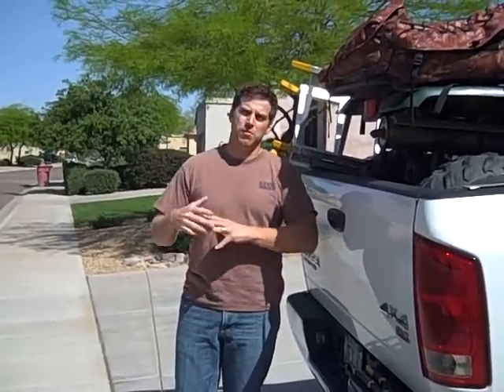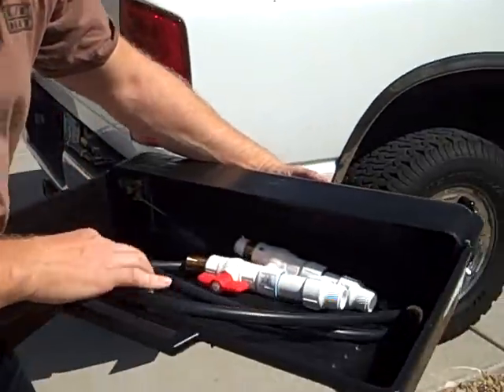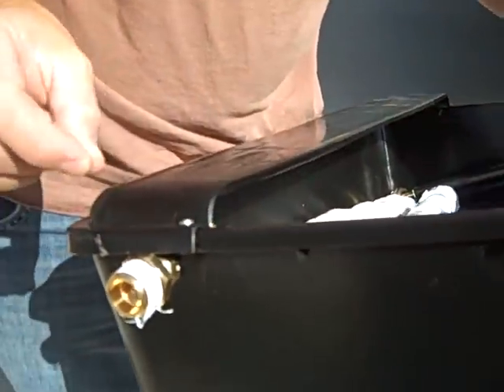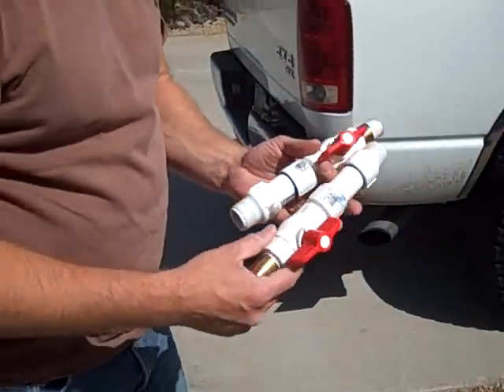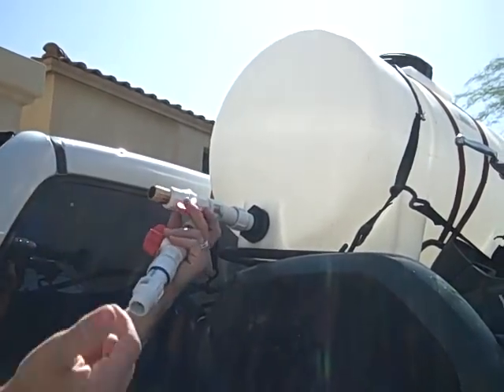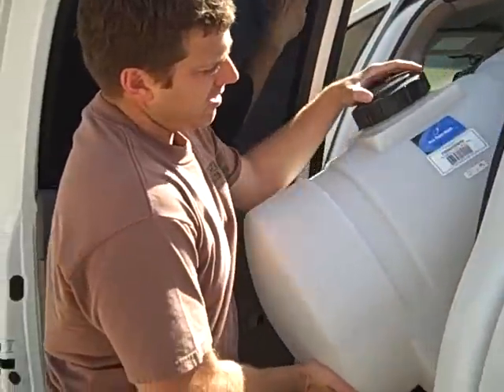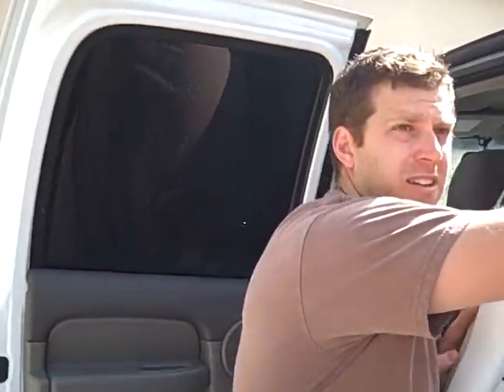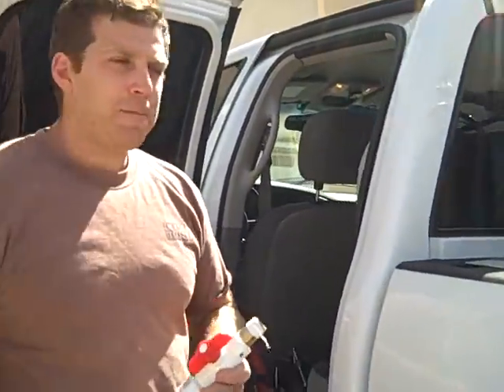Your own private hunting spot waterhole part 1